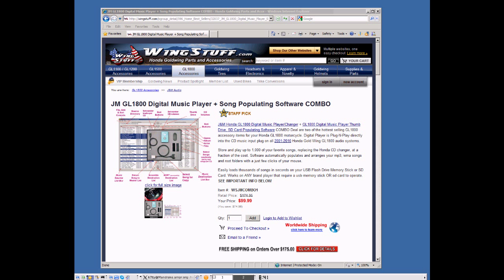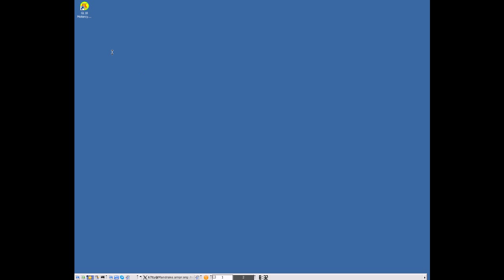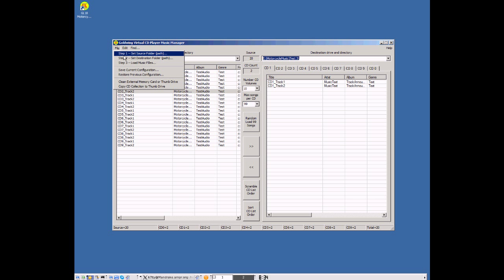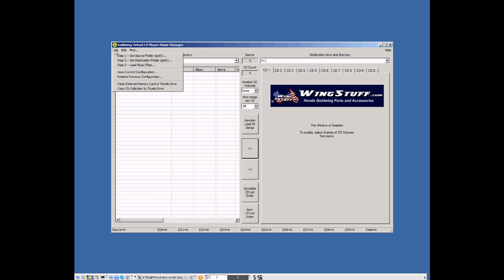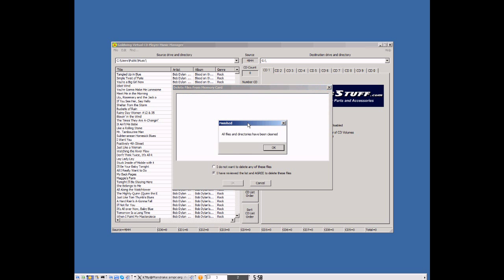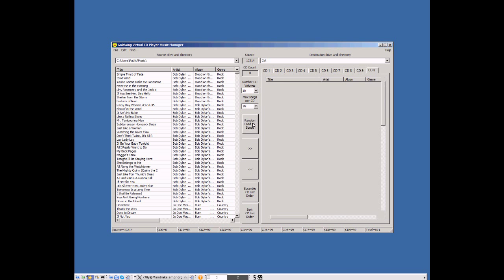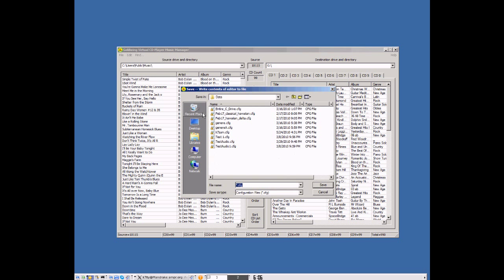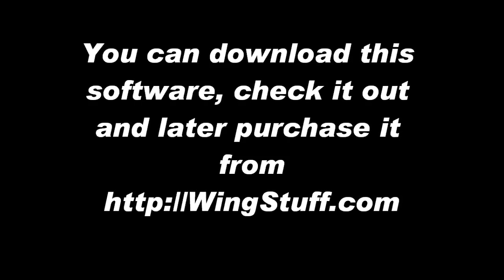Helpful Hints for GL1800 Digital Music Player Thumb Drive, SD Card Populating Software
This video provides additional tutorials for using the Goldwing GL1800 Digital Music Player software.

This software is for use with the GL1800 BikeMP3, JM Music Player Populating Software sold exclusively

Software populates and arranges MP3, WMA songs and root folders with just few clicks of your mouse. Works with ANY brand Honda GL1800 CD Plug-In Digital Music Player on the market today that require USB Thumb Drive or SD Memory Card to operate. Why spend hours when this software can do it all for you in less than a minute with full control over how you want to manage your music.